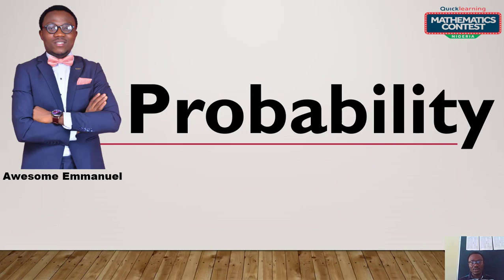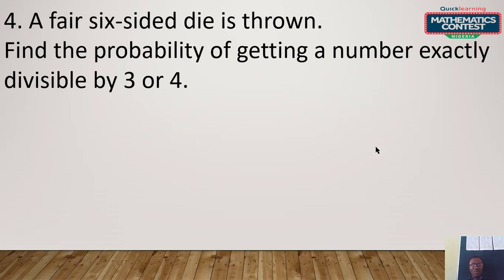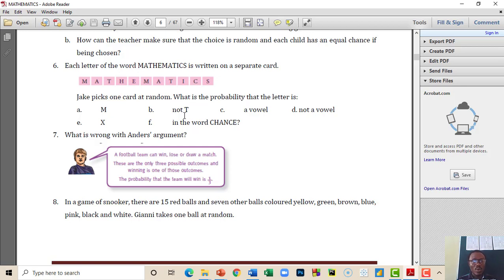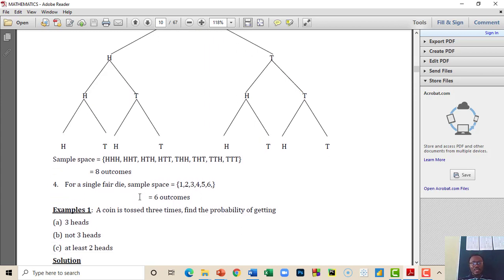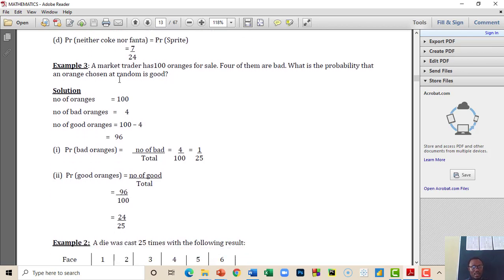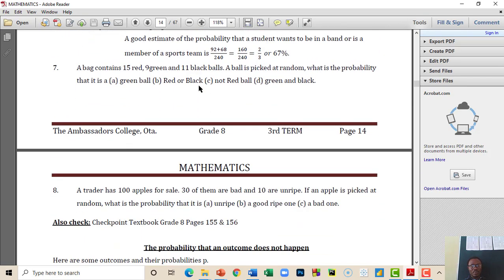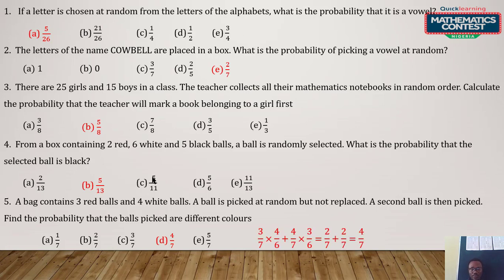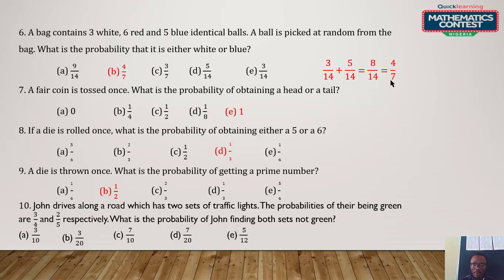CLMC Prep Class: Module 6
Welcome to Cruxlearning Maths Contest FREE PREP CLASS on Mathematics: Final Module, by Mr Emmanuel Adeiza.